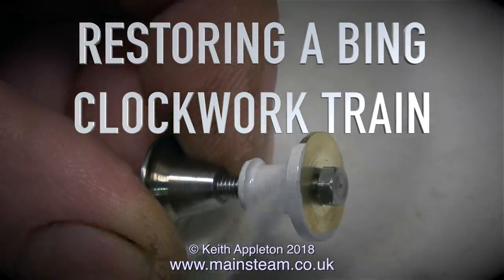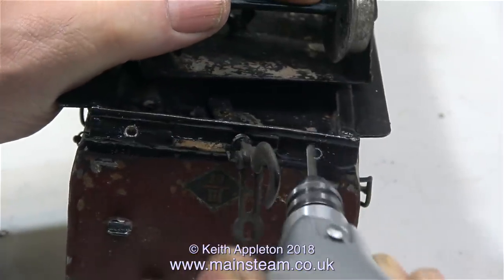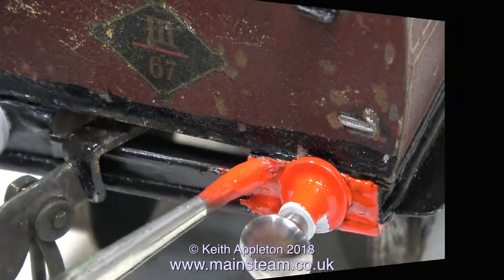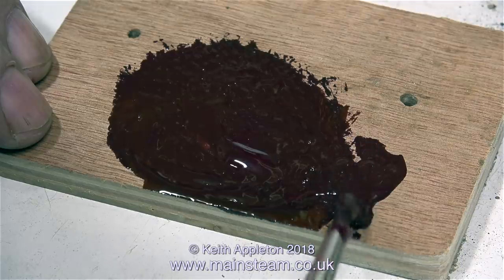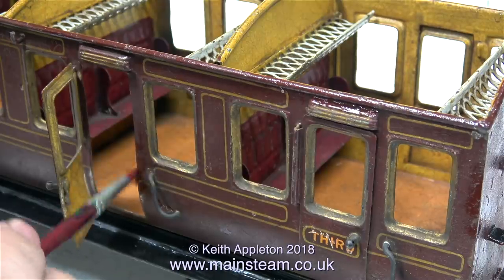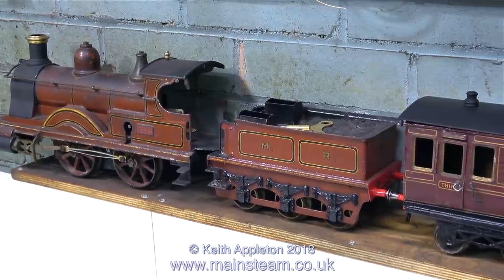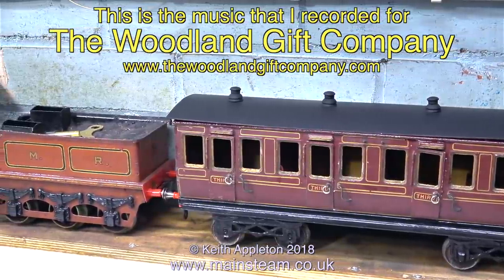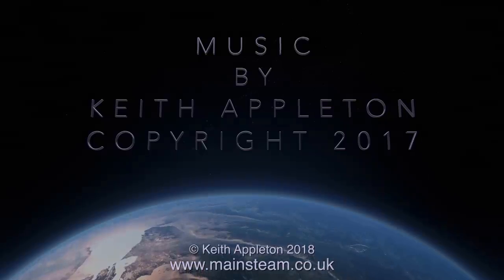RESTORING A BING CLOCKWORK TRAIN - PART #13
Restoring A Bing Clockwork Train - Part #13 - The final episode of the series: Completing the job. Fitting the Buffers and painting.